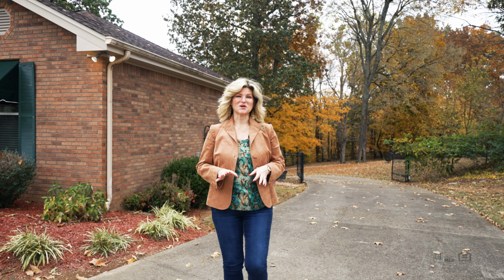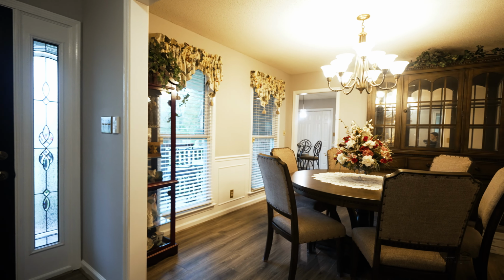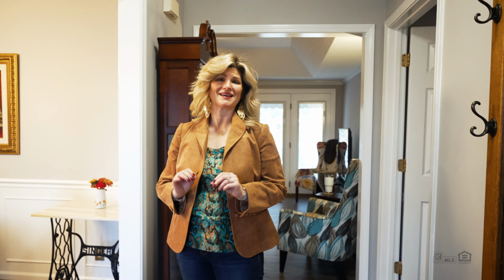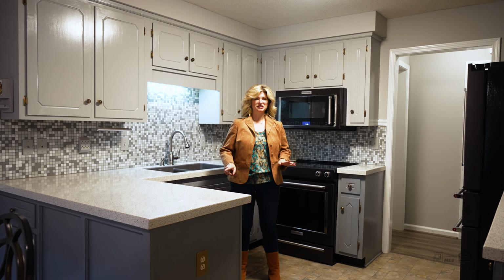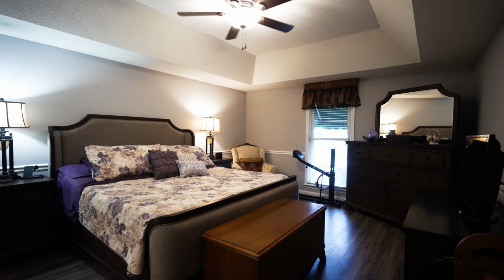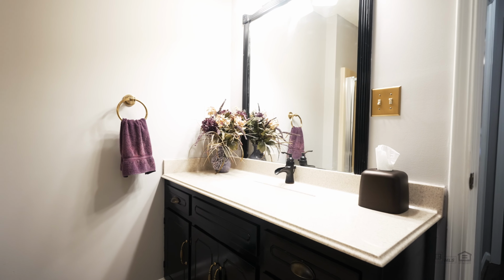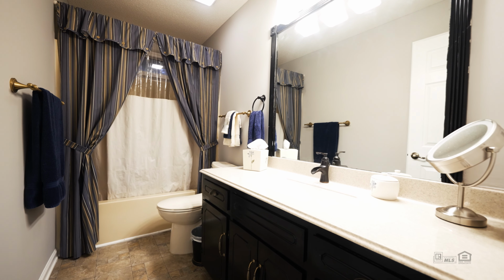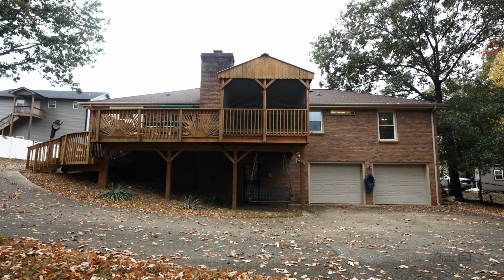Hidden 3BD/2BTH Gem in Sango on Almost an Acre!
This charming 3-bd, 2-bath home on a full unfinished basement has undergone a stunning transformation! The home has been freshly painted and most of the fixtures have been upgraded. The primary suite, located off the entry, is generously sized and features two walk-in closets, a separate jacuzzi tub and shower and an updated vanity. A grand gas fireplace is the focal point of the huge living room. French doors lead to the expansive deck, which is perfect for entertaining and enjoying the fresh air. The kitchen is to die for, featuring top-of-the-line KitchenAid appliances that convey and a pantry and eat in area!  Two additional bedrooms are situated on the opposite side of the home, along with the laundry room and guest bathroom. But the showstopper of this home is the park-like backyard! It is fully fenced for privacy and security and even includes an electric gate for ease of access. Book your showing today, this home will not last long!